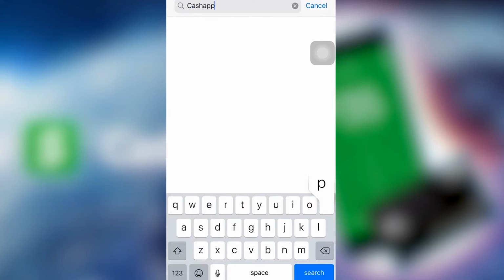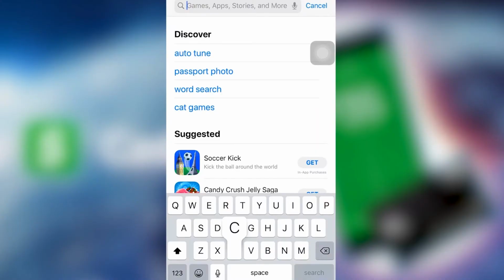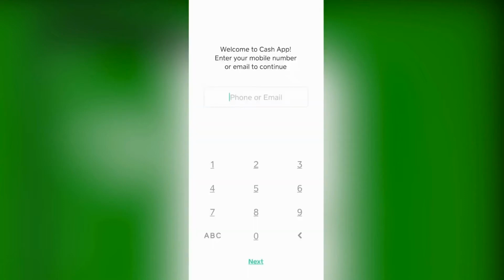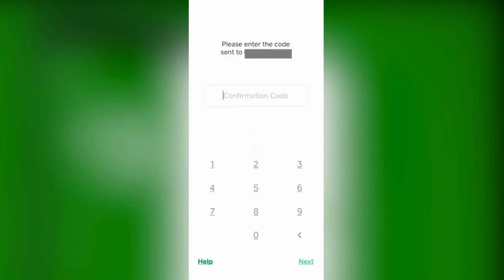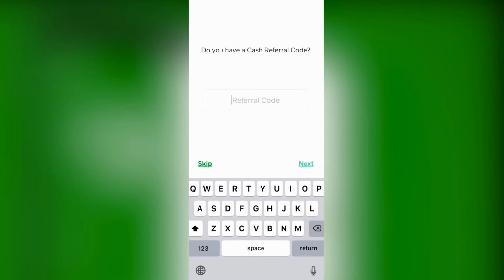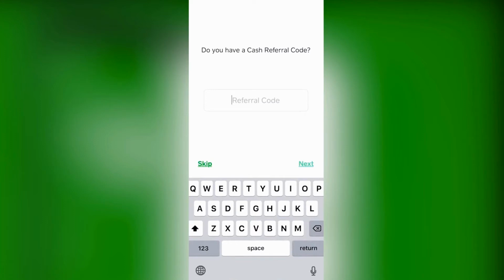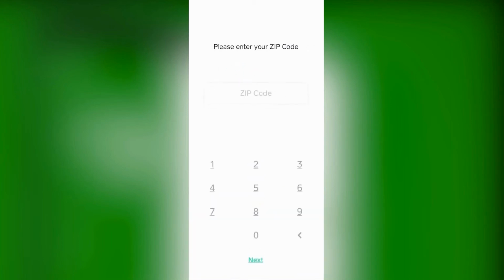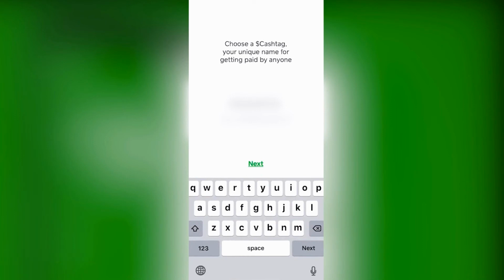✅ How to Download Cash App and Create Account 📲 (on Android & Iphone) Register, Send and Earn Money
🔥 TODAY we will teach you to Create your Cash App account straight to the point, without detours. You will also learn how to earn money with Cash App.
➡️ CREATING AN ACCOUNT IN CASH APP IS FREE!

🤑 The main function of Cash App is to be able to send and receive money easily through its App to our loved ones.

✔ We can make small payments, and also large payments.

🥇 Cash App uses a very good Marketing strategy to make itself known to the world, and this is about awarding 5 US dollars to anyone who manages to get people to register with a referral code.

💥 In this way, we are inviting other people to use Cash App and we earn money, it is a good strategy because more and more people are recommending the application because they want to earn money.

🤑 All the money accumulated in the Cash App can be withdrawn to your bank account, but you can also do it with the Cash App debit card that you can request from the mobile application, it is a black card that you can use at ATMs, pay in shops or pay online.

🚀 Undoubtedly, an excellent service that is available to everyone who lives in the United States, and we hope it will expand to the entire world.
❤️ Thank you very much for watching the video, you can support it with a LIKE, and if you want you can SUBSCRIBE to this channel called "SEND MONEY NOW", where every week we prepare a tutorial like this one.